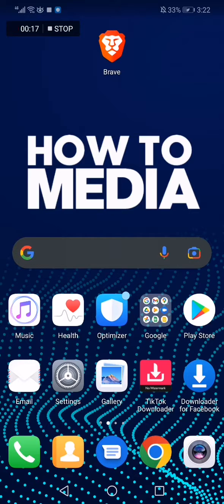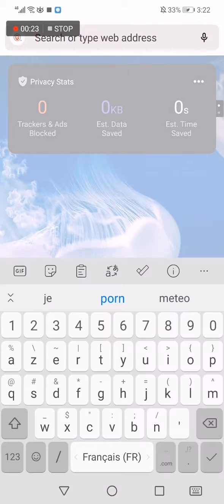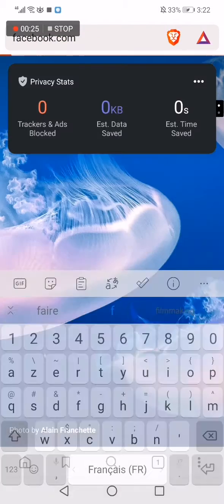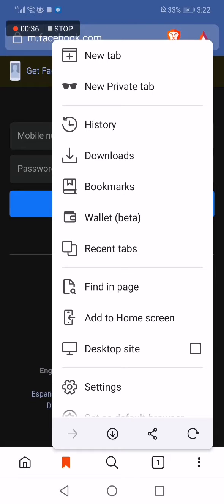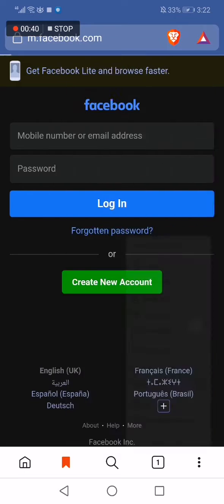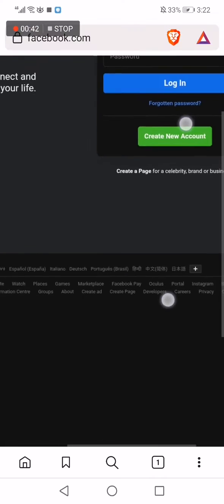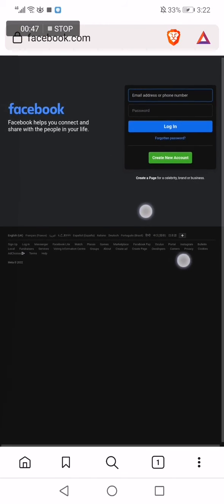How To Turn On Desktop Website View on Brave Browser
in this video we discuss :